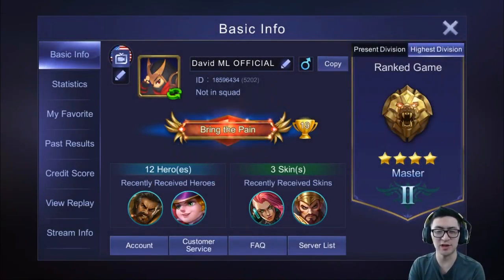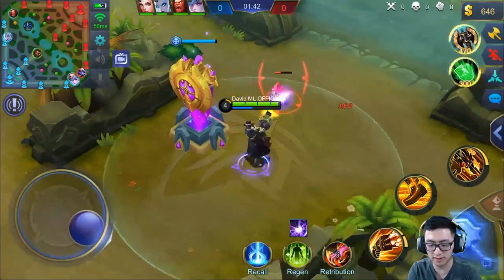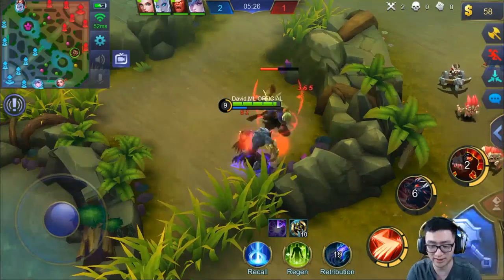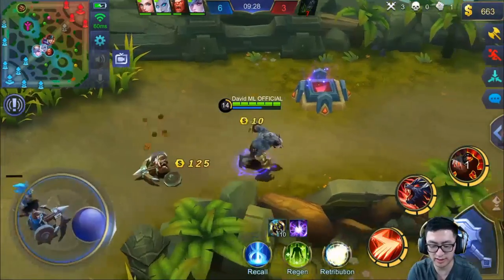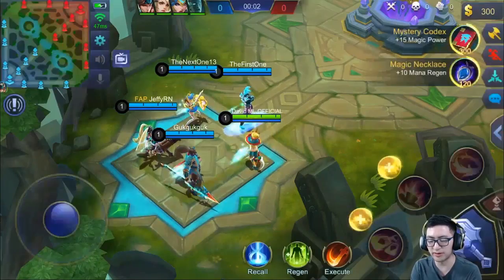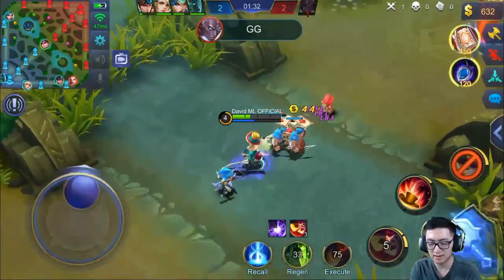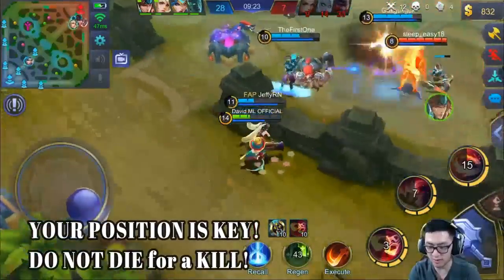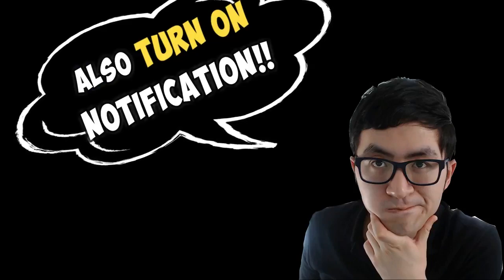Road To Legend #6 - ft. Roger & Harley | 100% WIN RATE | Mobile Legends Gameplay +Tips & Trick S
Tips & Tricks on how to RANK UP with Roger & Harley | Road To Legend #6 | Mobile Legends Gameplay | Ranked

Dave

In this video:
Mobile Legends